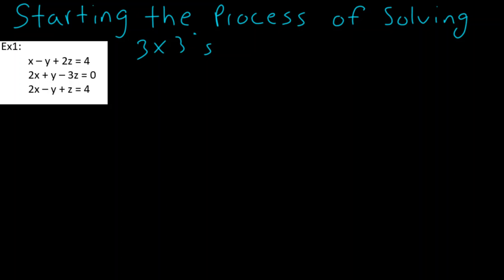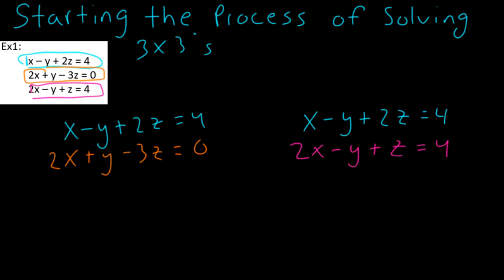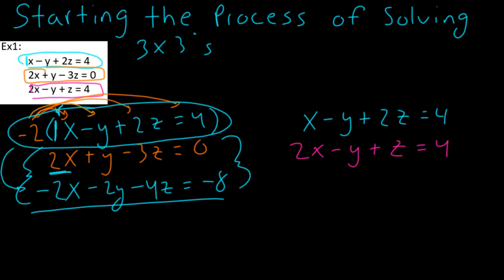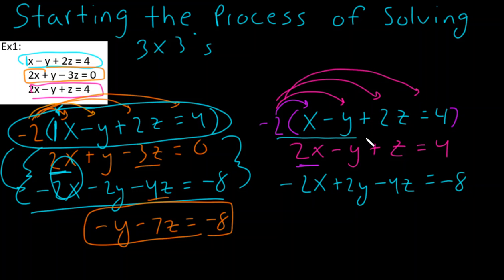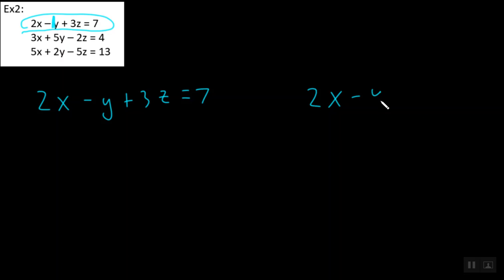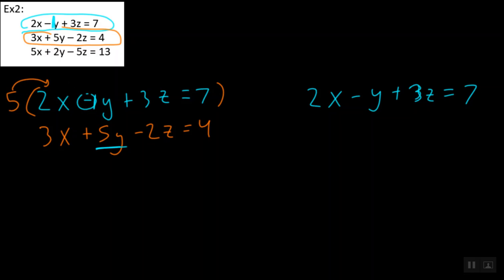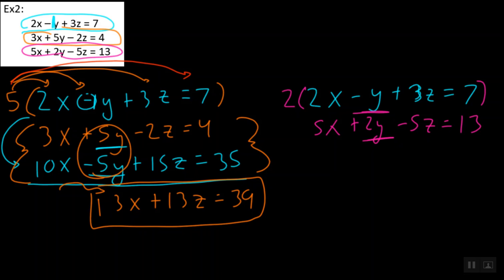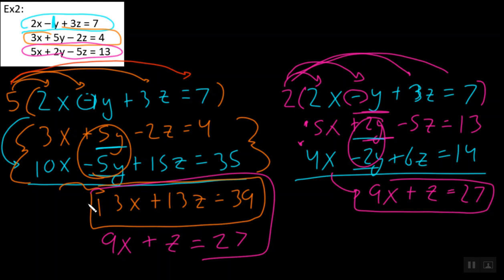Algebra 2 2 6 Starting the Process of Solving 3 x 3's